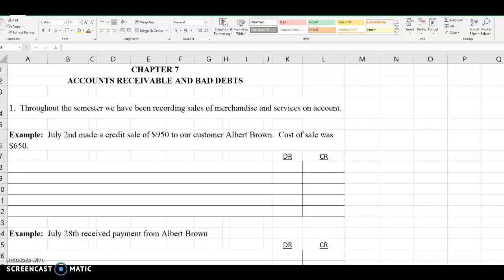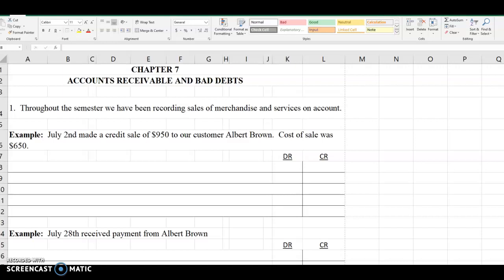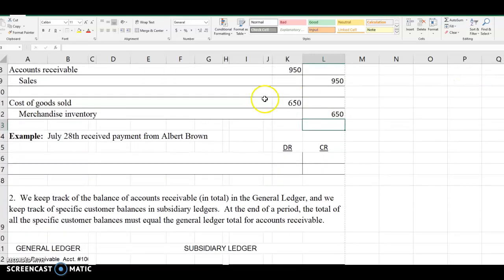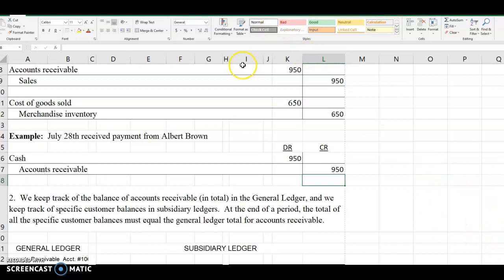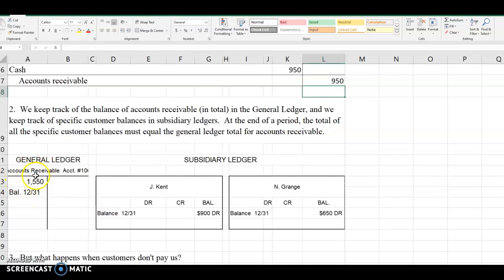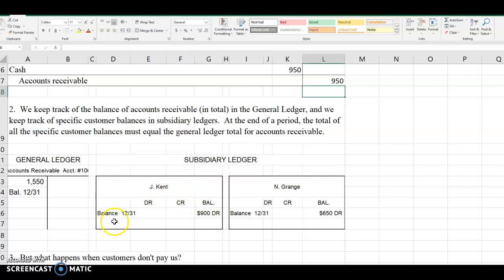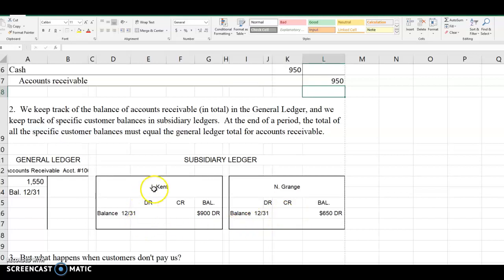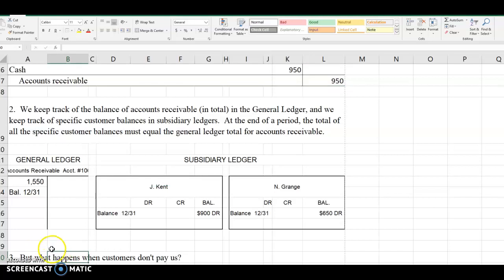ACCT 301 CH 7-1